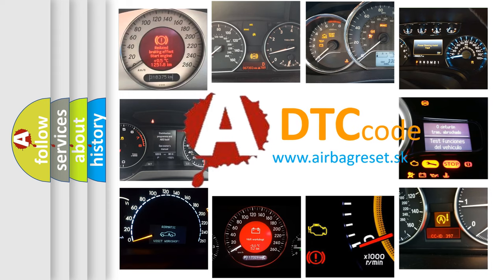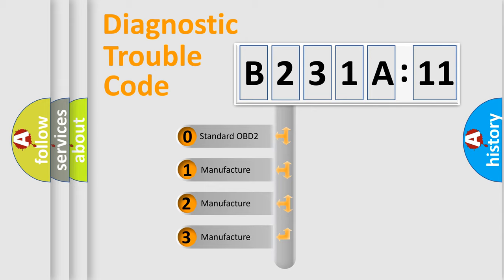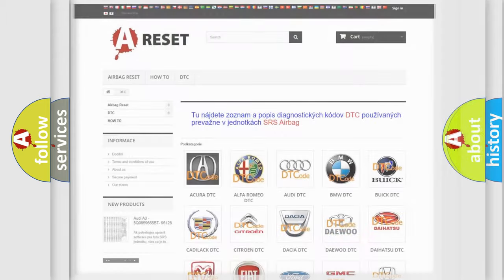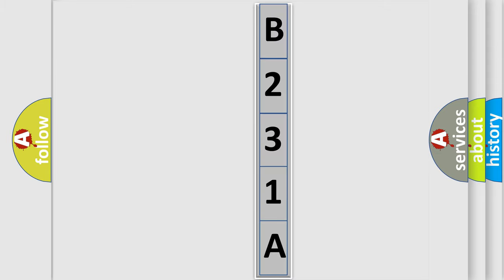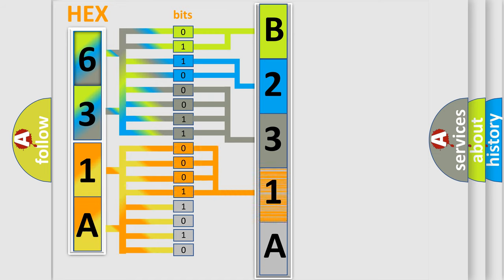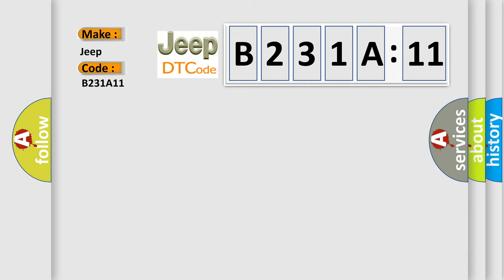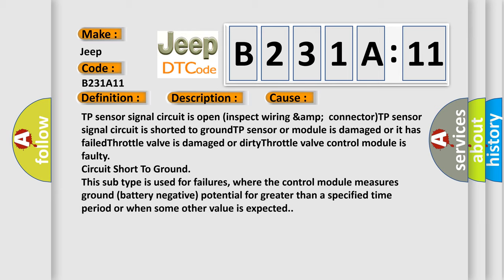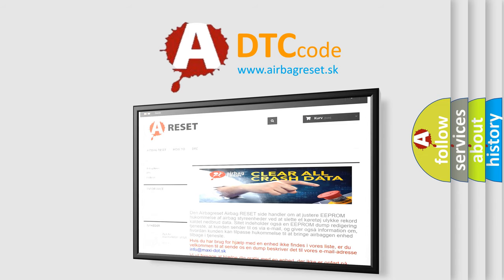DTC Jeep B231A-11 Short Explanation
Contents:
0:21 Basic DTC analysis according to OBD2 protocol standard.
1:48 Insight into programming
2:58 A diagnostically understandable description of the Diagnostic Trouble Code
3:05 Basic error definition

Make:
Jeep
Code:
B231A 11
Definition:
Throttle Valve Position Control, Control Deviation (Bank 1)
Description:
Engine started,and the battery voltage is greater than 7 volts,and the comparison of the throttle valve’s actual angle to its specified angle is great than 0.2 seconds and less than 0.5 seconds greater than a valve calculated from rpm and temperature re
Cause:
TP sensor signal circuit is open (inspect wiring &amp;connector)TP sensor signal circuit is shorted to groundTP sensor or module is damaged or it has failedThrottle valve is damaged or dirtyThrottle valve control module is faulty
Failure Type: